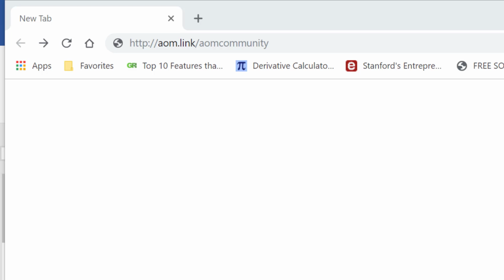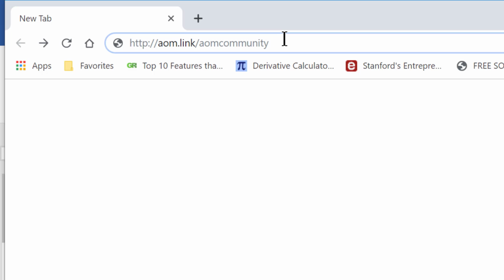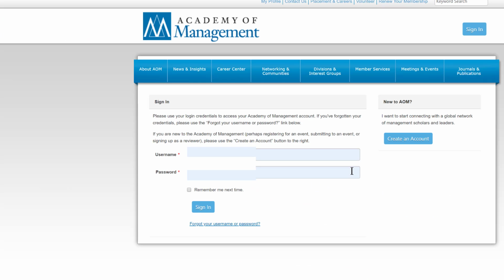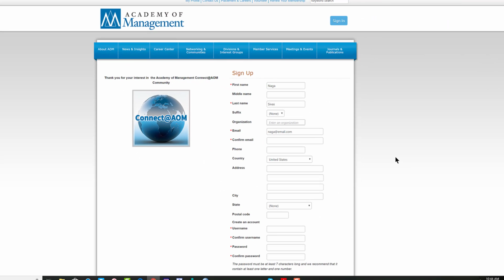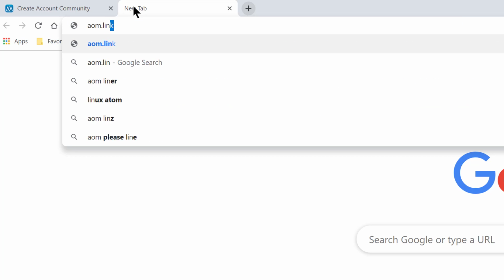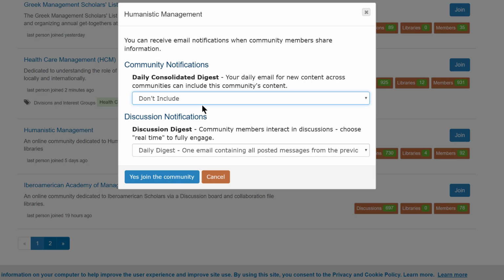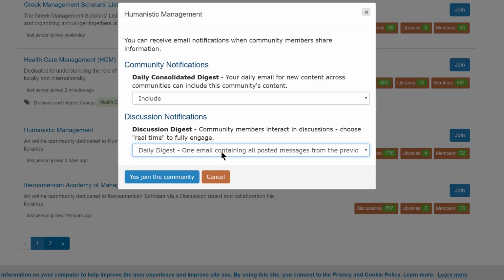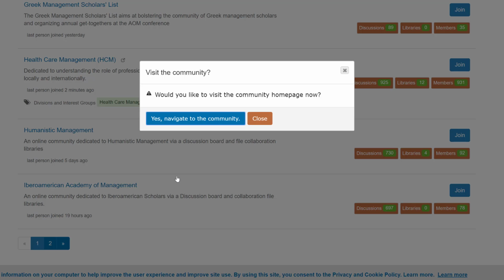AOM_Connect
Short tutorial on how to sign up on Connect platform and join the hosted communities